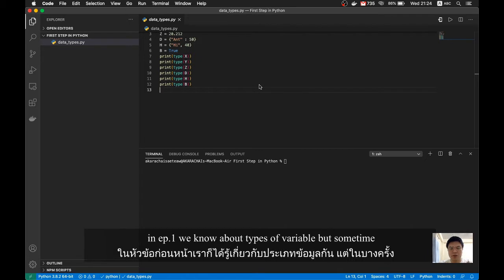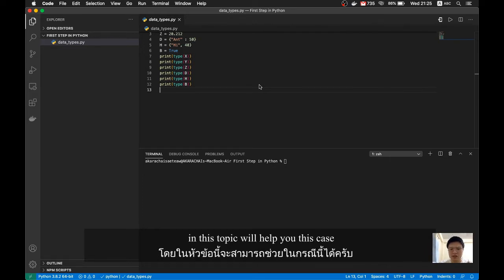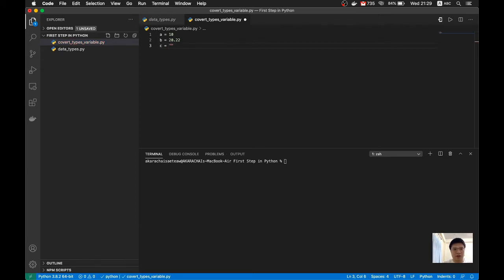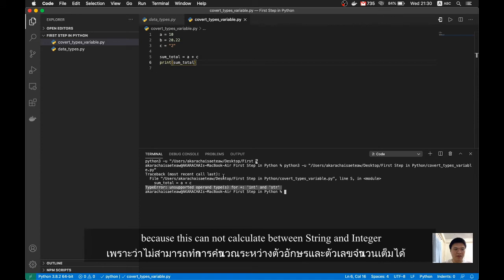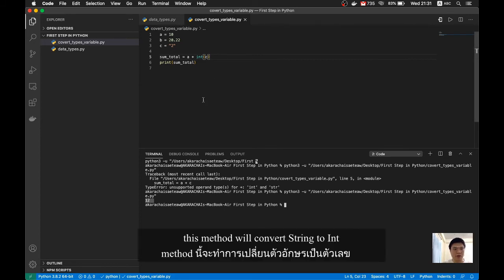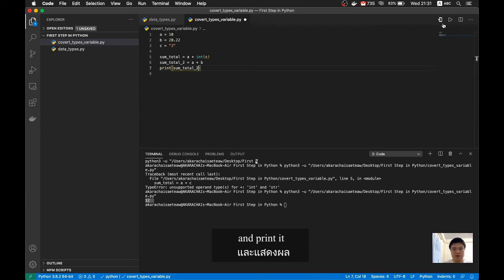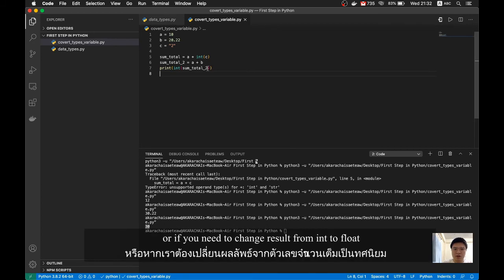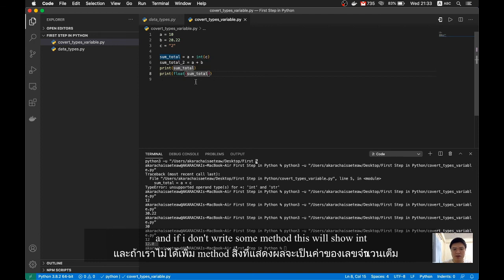Learn python snake language for beginners: How to Convert types of Data in 1 Line (2021)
In this video will talk about how to convert data types to another types in 1 line and this is a basic for beginner in python language.

if you have a question or some comment, pleases let me know.